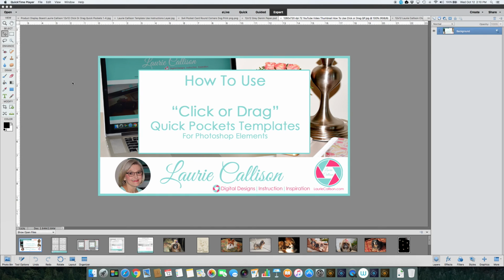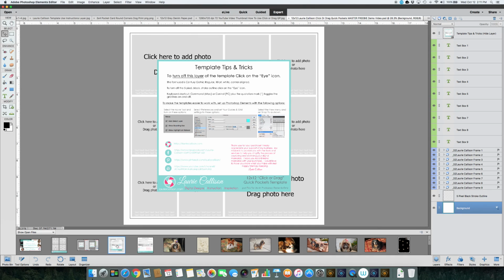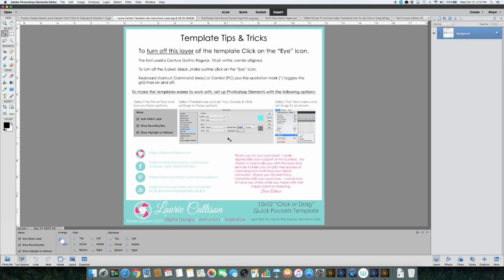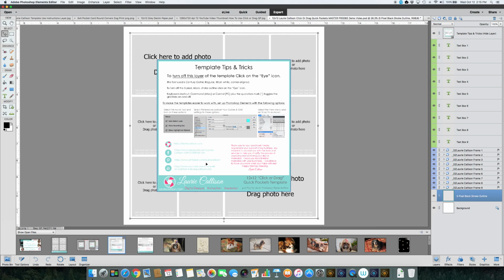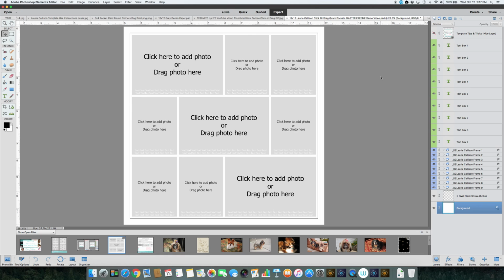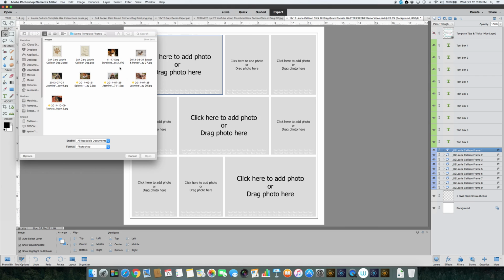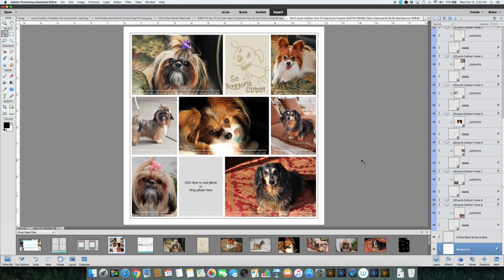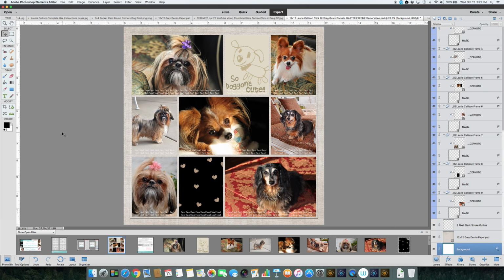How To Use Click or Drag Quick Pockets Templates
In this video I explain how to use my "Click or Drag" Quick Pockets templates for Photoshop Elements.